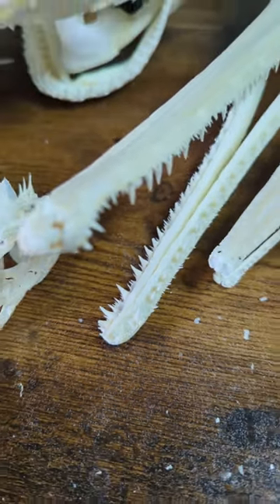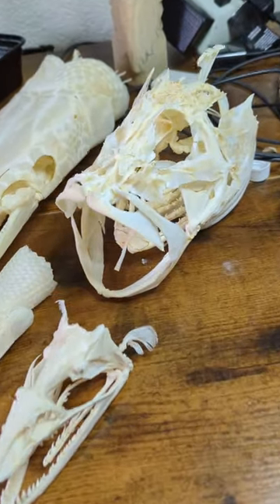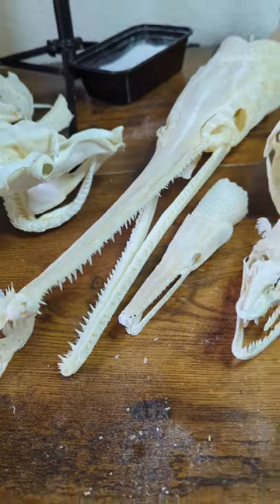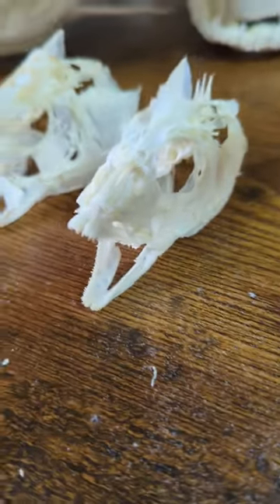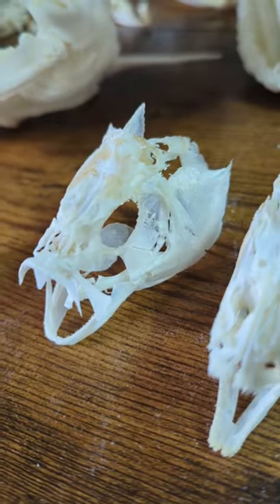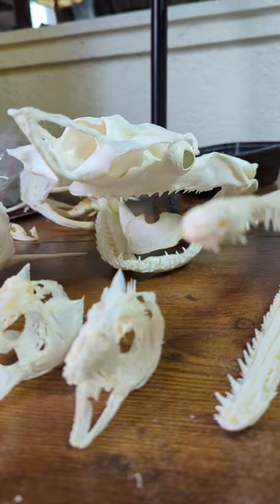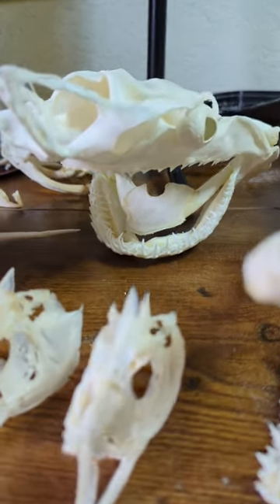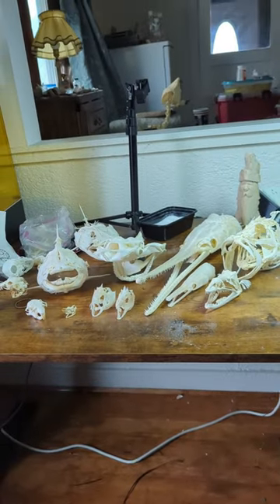Monster Fish Skulls collection cleaning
A few more random Monster fish skulls ect on my messy work table for you guys 😂

The last random video I did like this took off a bit 😂.  Will be interesting to see how this one compares.

If not it was fun to make really quick anyway.

Any videos you guys and gals would like to see me make?  🤔. Besides how to clean skulls that is😂.